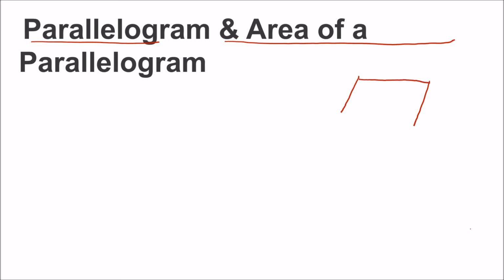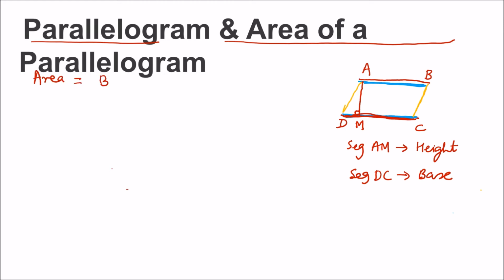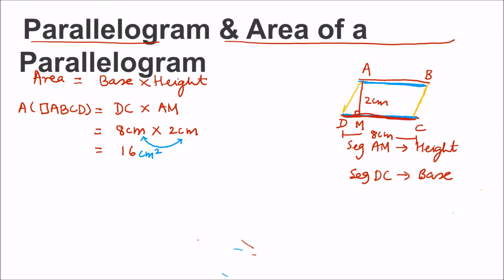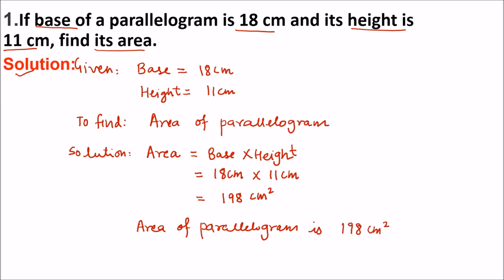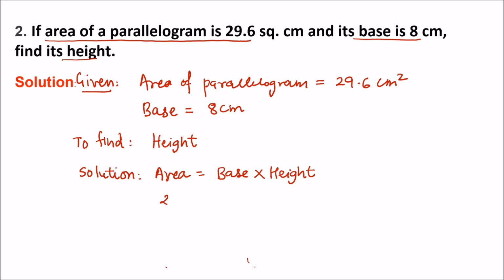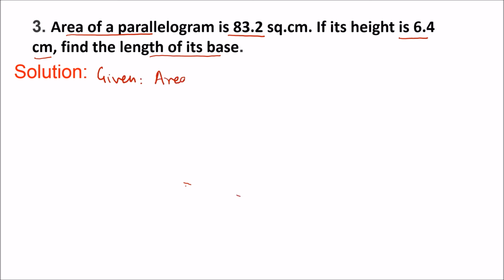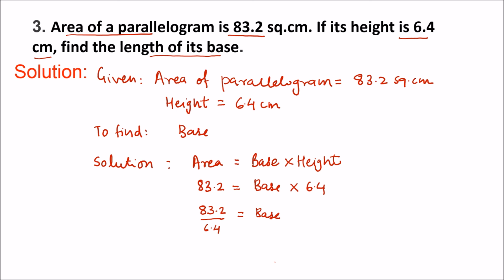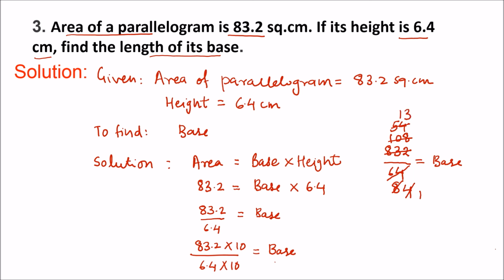Area | Practice set 15.1 I Std 8 l Maths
In this video you will learn about parallelogram and area of parallelogram .
sums from practice set 14.1